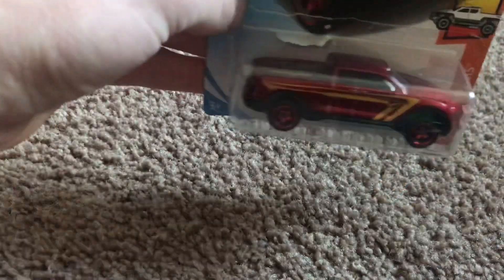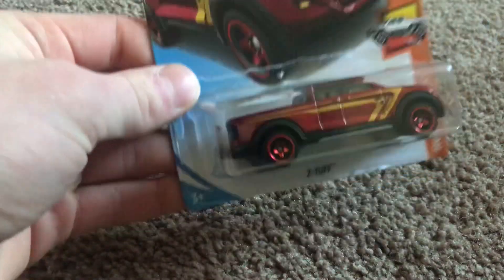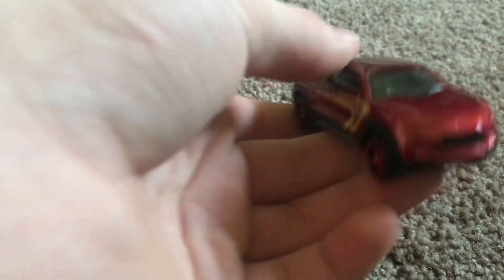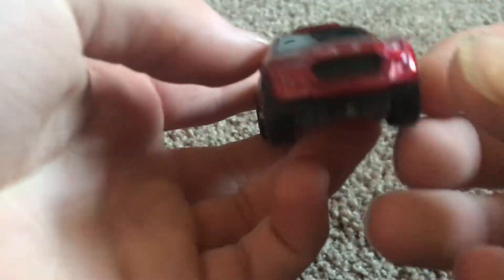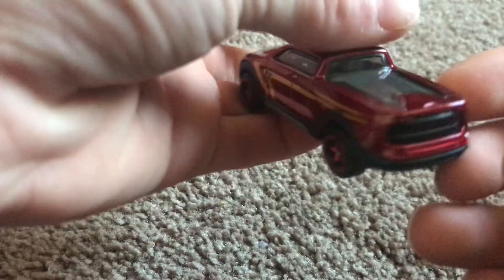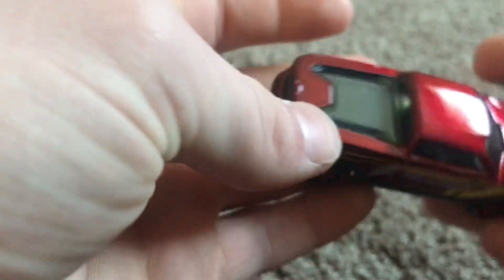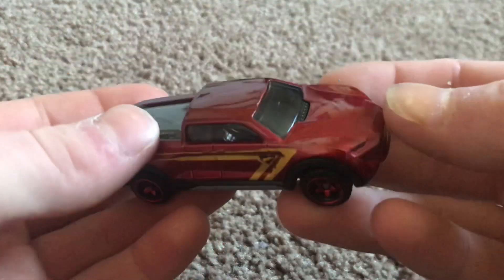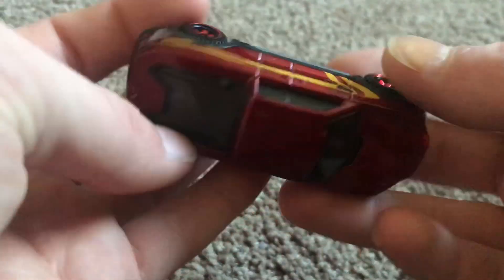Hot wheels new for 2019 2 tough hot wheels hot trucks